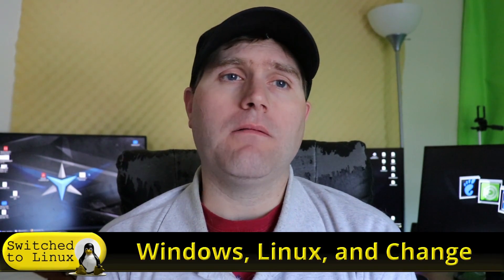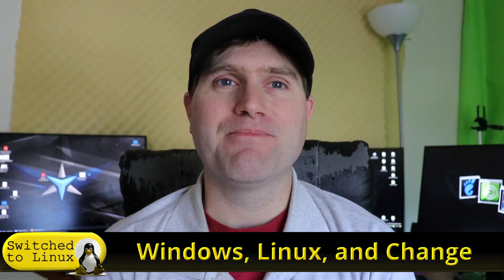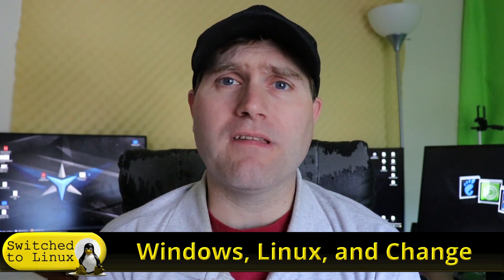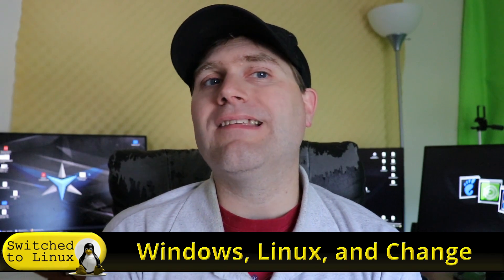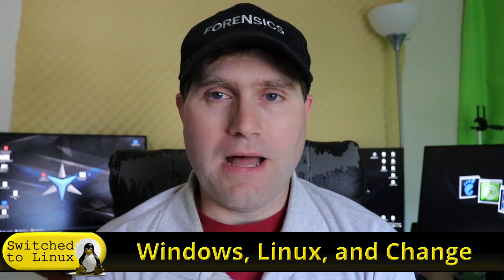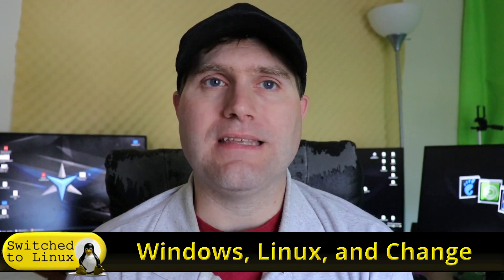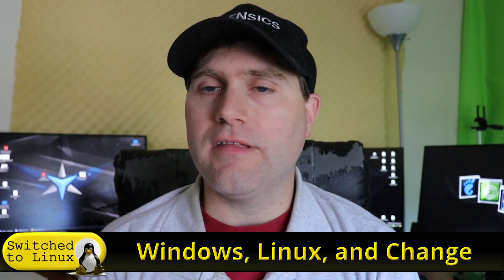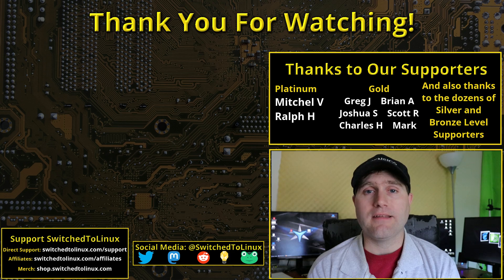Windows, Linux, and Change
Today we will talk about why I switched to Linux and some more challenges that will be coming down the pipeline for people still on Windows.
This is a different format of video, let me know what you think!

Support Switched to Linux!
🐸 Gab: @switchedtolinux
💡 Minds: @switchedtolinux